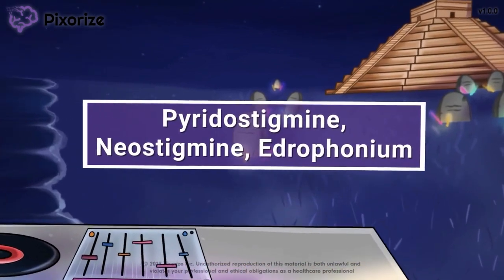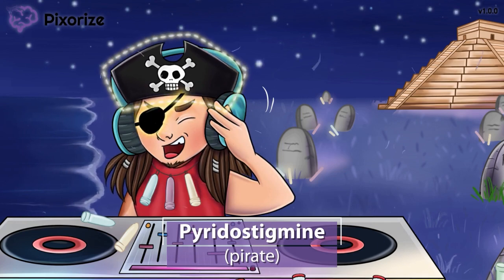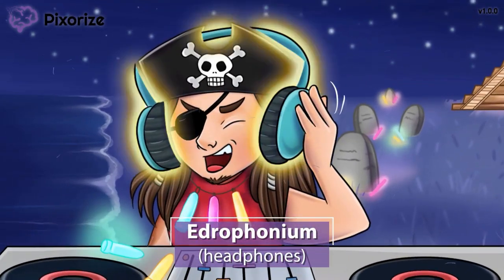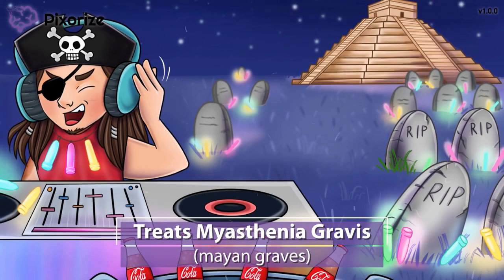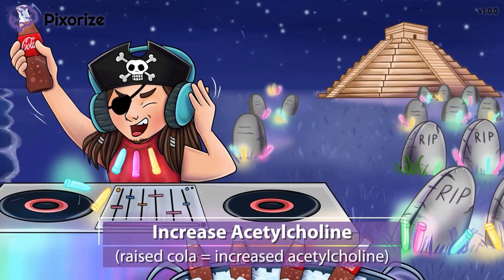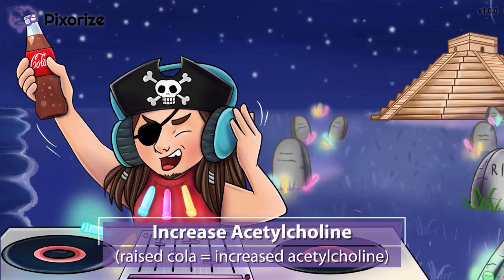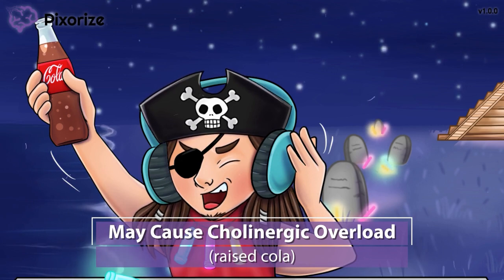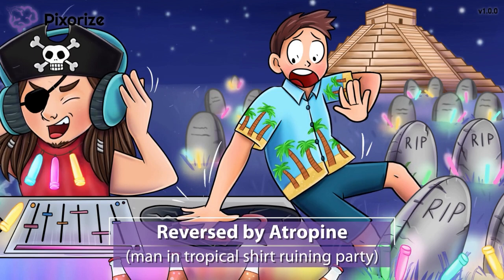Pyridostigmine / Neostigmine Mnemonic for Nursing Pharmacology (NCLEX)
Study this Pyridostigmine / Neostigmine NCLEX mnemonic and other mnemonics with Pixorize.

Pyridostigmine, neostigmine, and edrophonium are medications that treat myasthenia gravis by raising acetylcholine levels. However, if acetylcholine levels get too high, patients will experience  cholinergic crisis, a syndrome caused by an overload of acetylcholine. This cholinergic overload can be reversed by administering atropine.